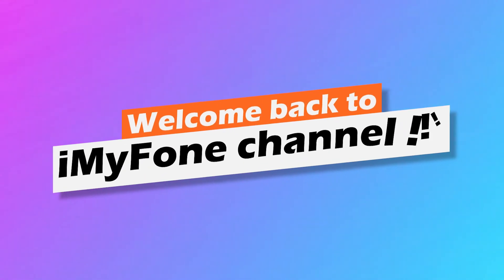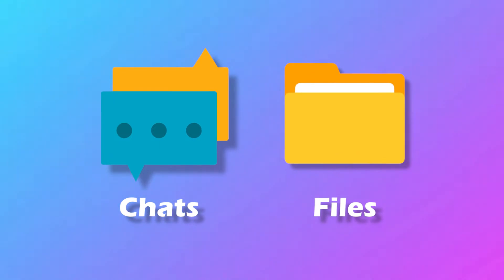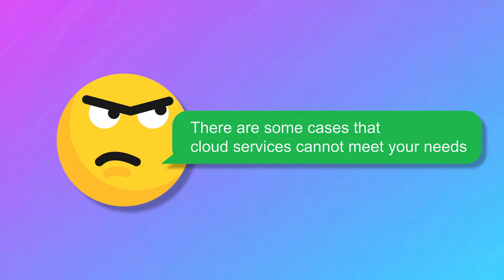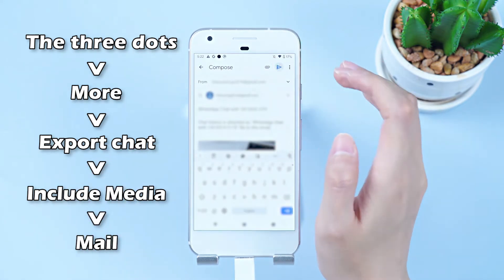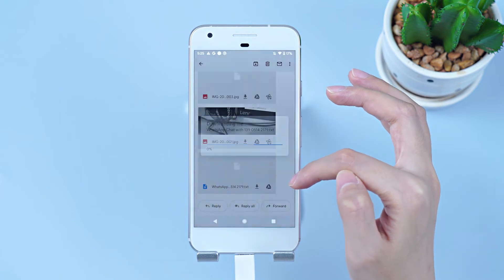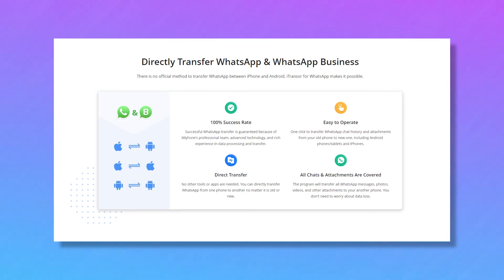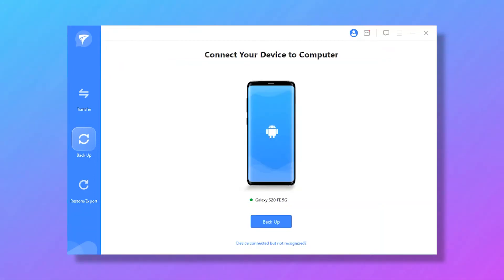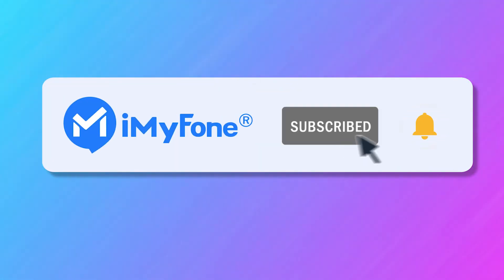How to Export and Import WhatsApp Chat via Email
Want to know about WhatsApp export chat? Here we will discuss all the problems you may have toward it.. iTransor for WhatsApp will help you export WhatsApp chat and import exported WhatsApp chats easily!

00:00 Introduction of WhatsApp Export Chat
00:13 Part 1. Why Do We Need to Email WhatsApp Chats?
00:57 Part 2. How Can We Export WhatsApp Messages via Email
01:22 Part 3. Can We Restore WhatsApp Chat from Email?
01:56 Part 4. Export/Import WhatsApp Chat in a More Effective Way 👍